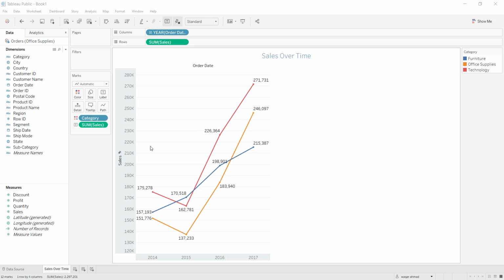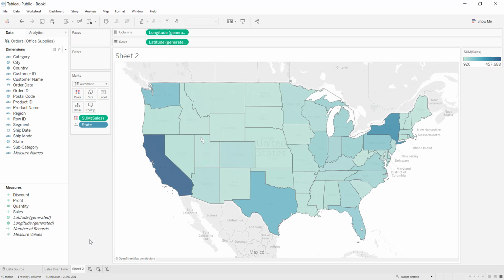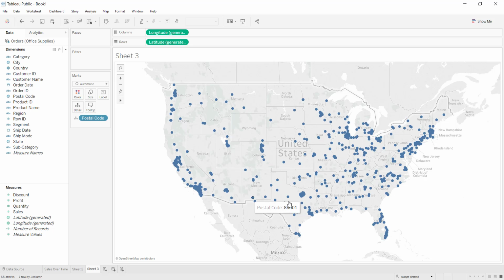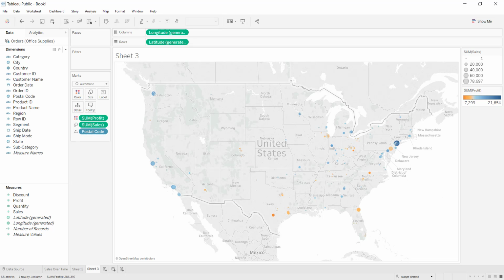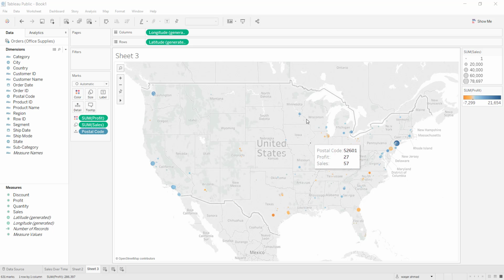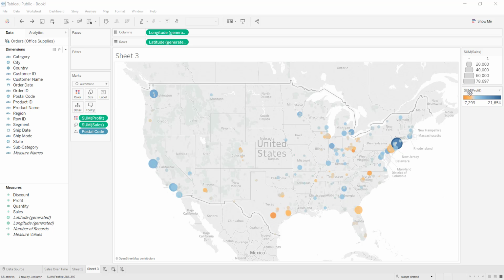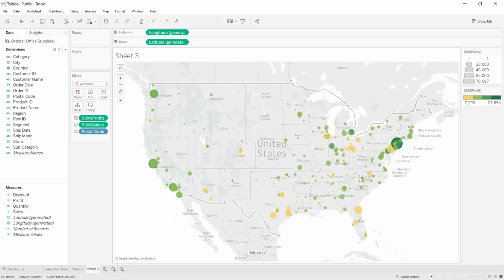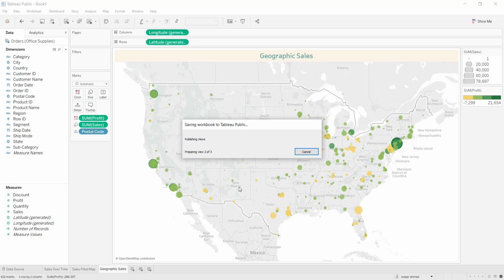Tableau Lecture 14 - Introducing Geographical Views in Tableau